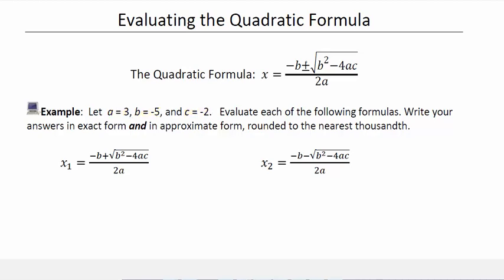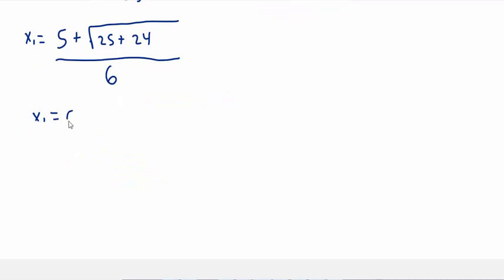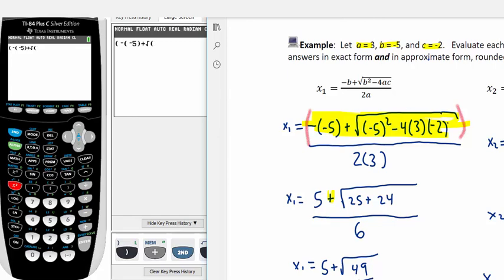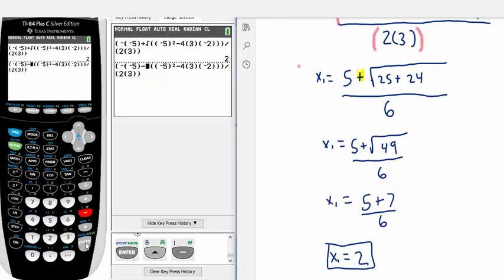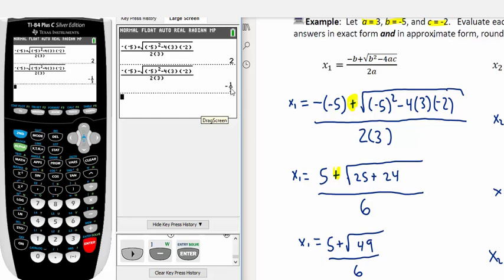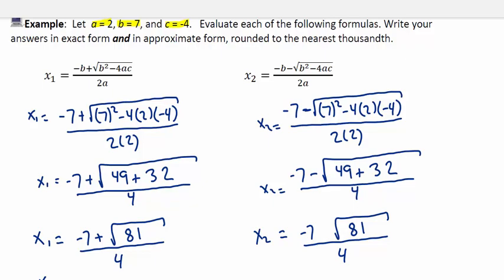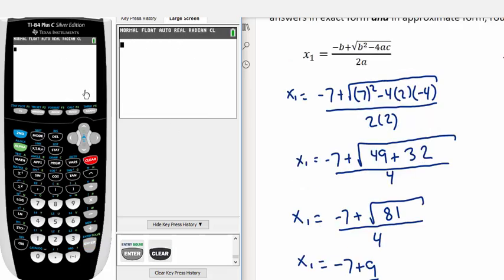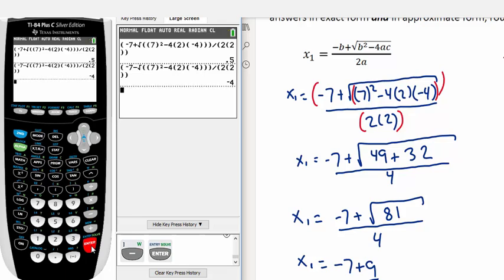Quadratic Formula 2 examples (using both Classic and Mathprint Mode on TI-84 calculator)